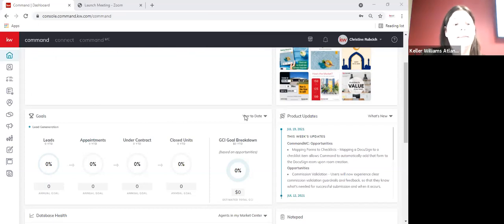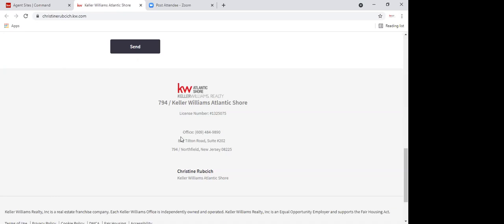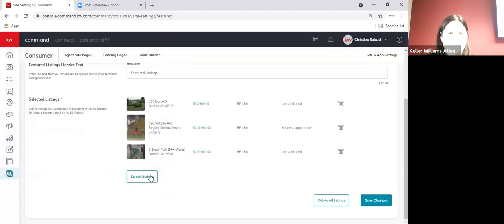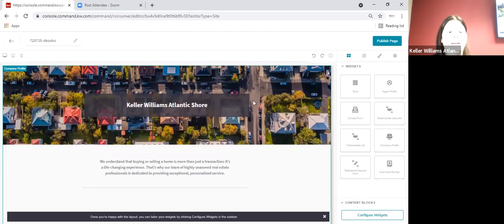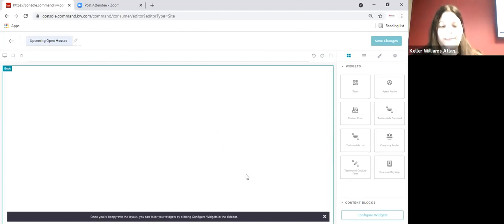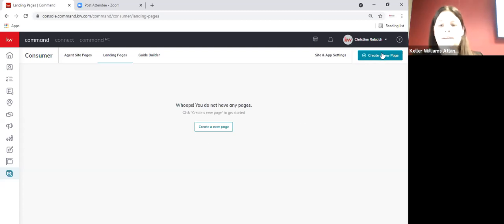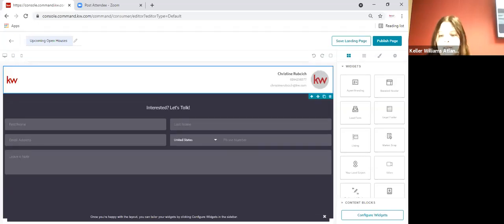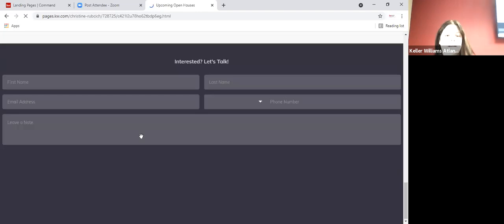Command with Christine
Our Agent Services Coordinator talks to us about Agent Sites and Landing Pages within KW Command.